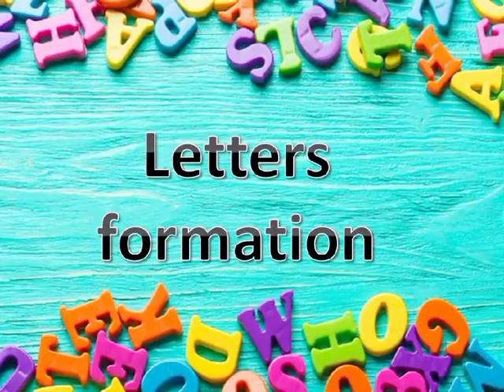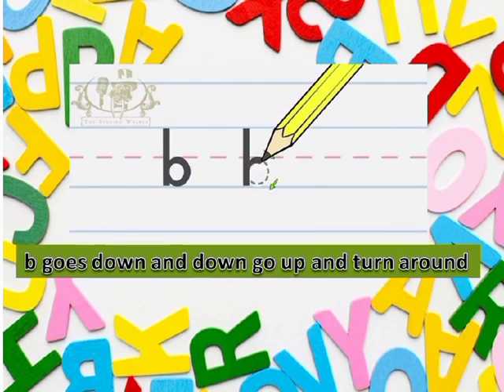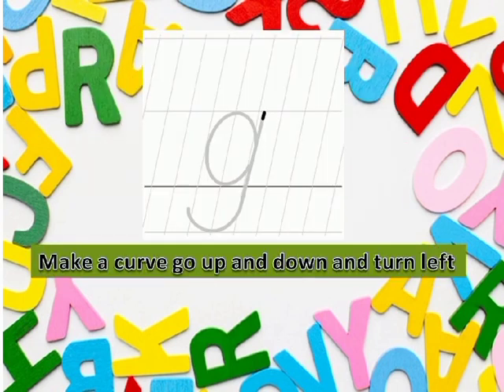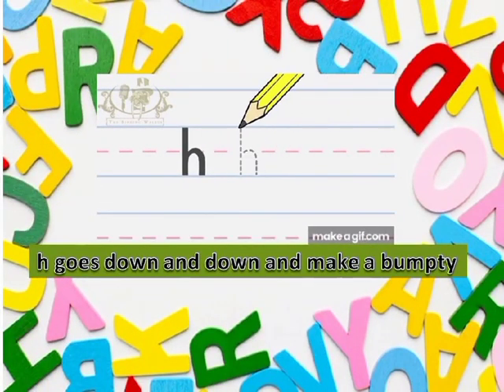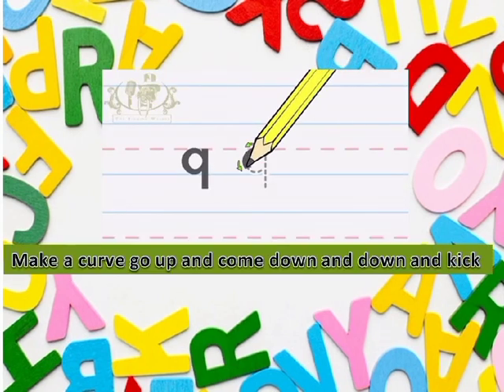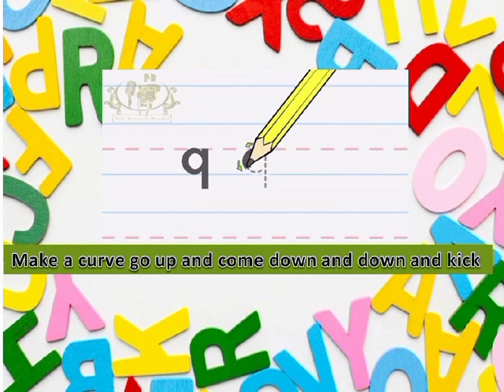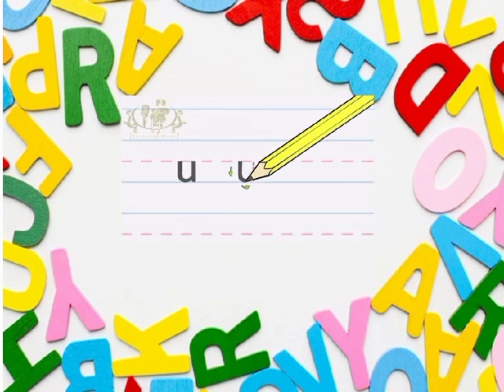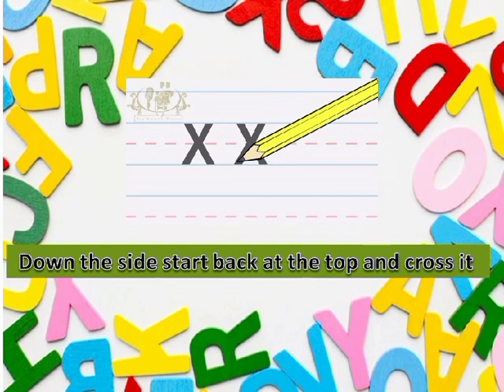Letters formation | Teaching Kids How to Write Alphabet l Letters A to Z milionviews kids #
hello
In today's lesson, Learn with Bella will teach you how to form each letter of the alphabet from A-Z. She will show you step-by-step instructions on how to form each of the 26 small letters